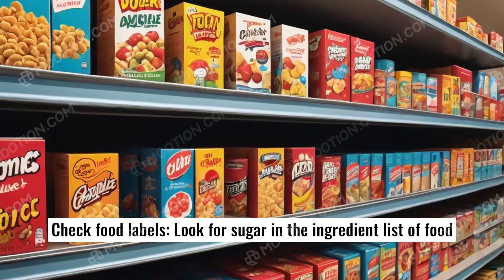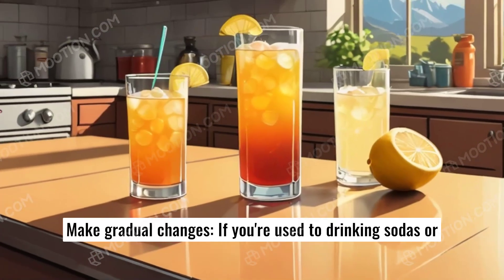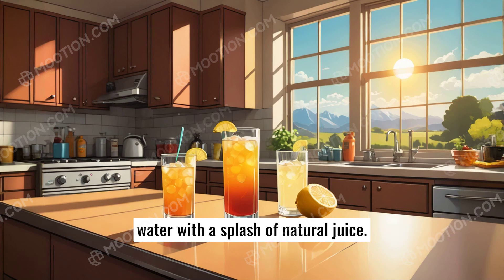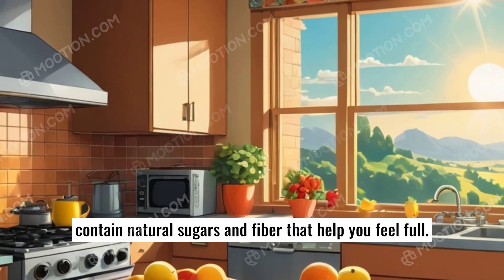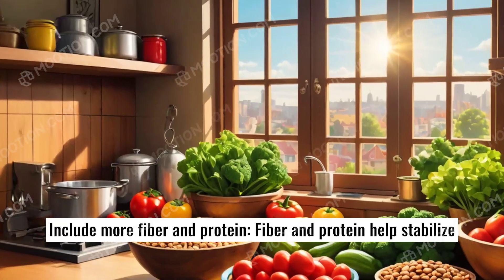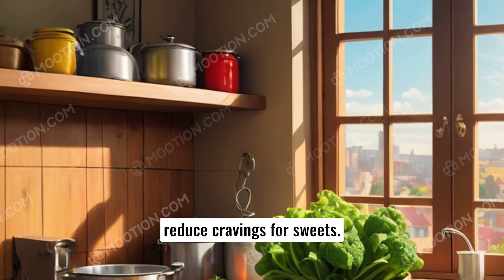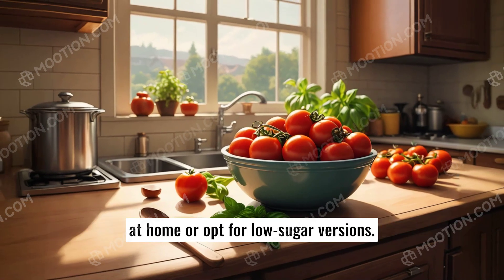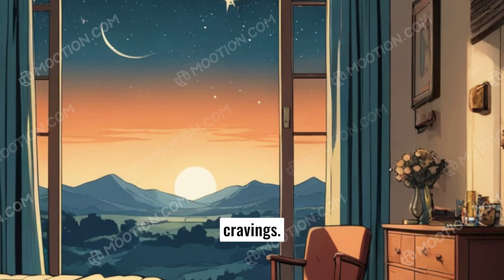Cutting Down on Sugar A Practical Guide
Are you addicted to sugary foods? Do you know the negative impact they have on your health? Consuming high amounts of sugar can lead to obesity, diabetes, and other serious health problems. In this video, we'll show you how to reduce your consumption of sugary foods and make healthier choices. Learn simple tips and tricks to identify hidden sources of sugar in your diet, and discover delicious alternatives to satisfy your sweet tooth. Take the first step towards a healthier lifestyle and reduce your sugar intake now!